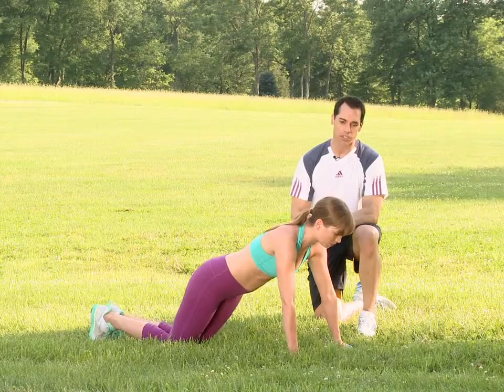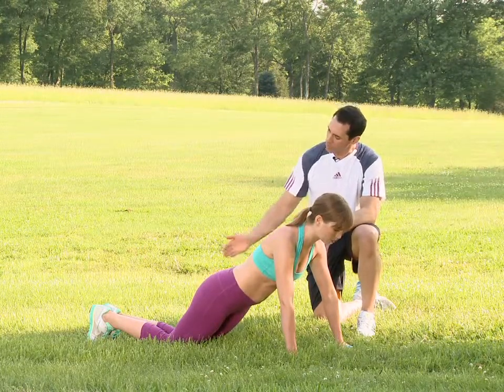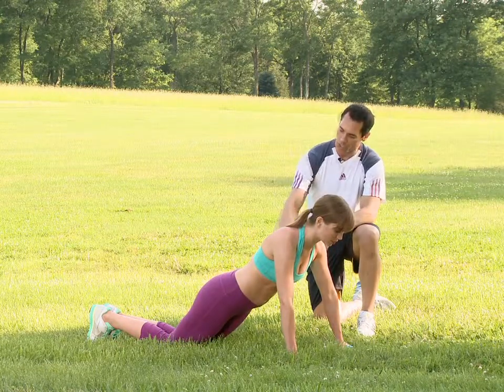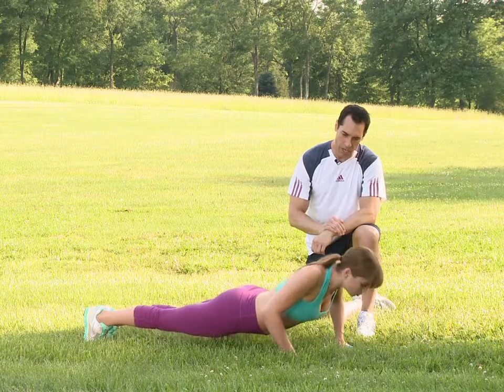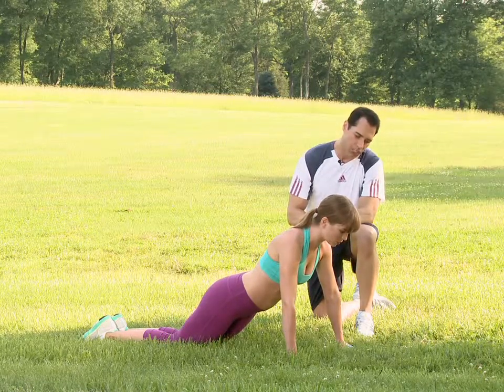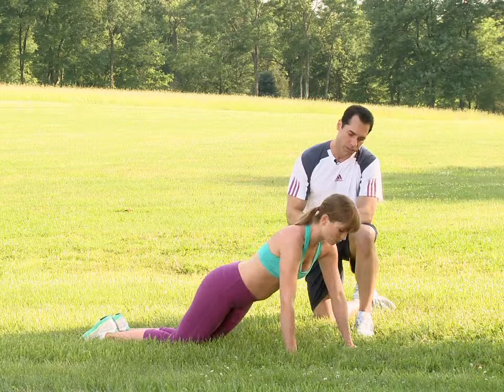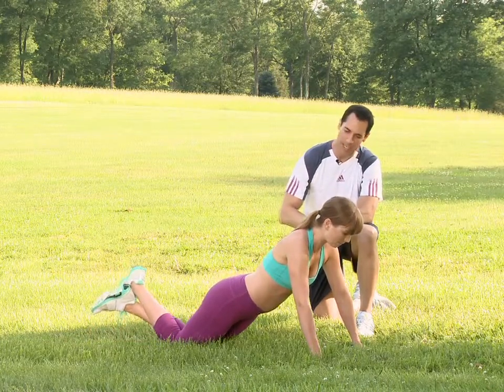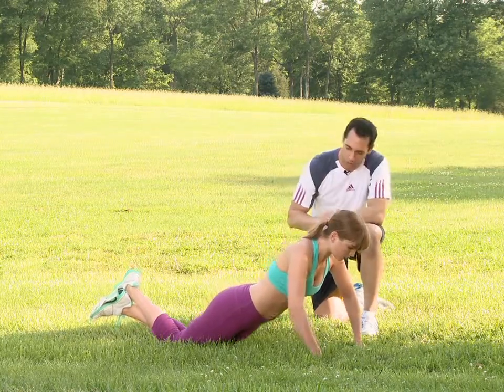Dumbbell Push Up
The Dumbell Push-Up exercise works your shoulders, chest, triceps, and abs.